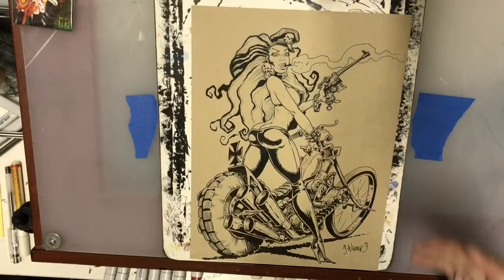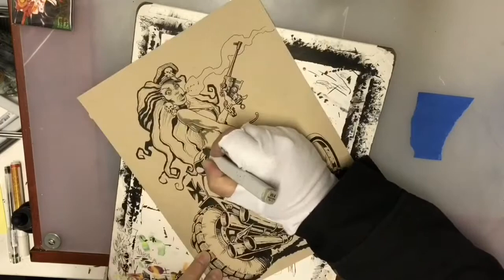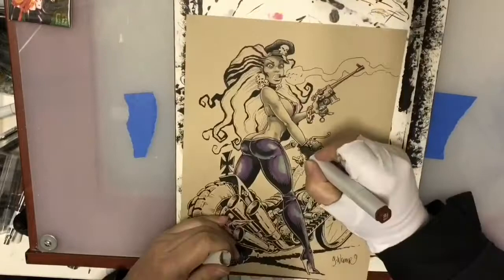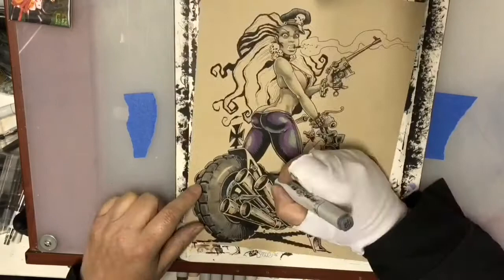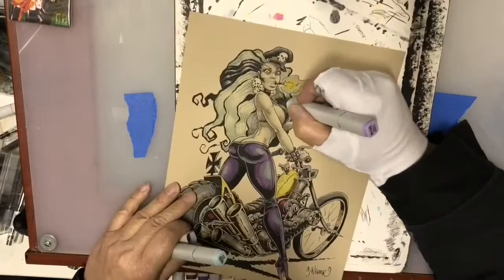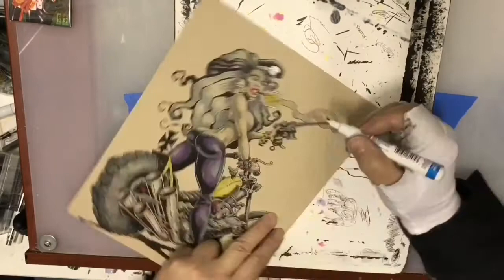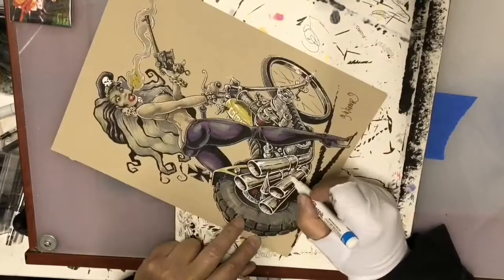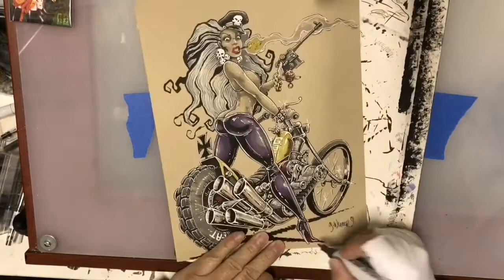Coloring "The Wild One"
Coloring my crazy biker girl illustration "The Wild One" using Copic markers , Sharpie paint pens and assorted Gel pens.  I also talk a bit about using Copics and why I often use Strathmore Tan Toned paper for many of my cartoons and illustrations.